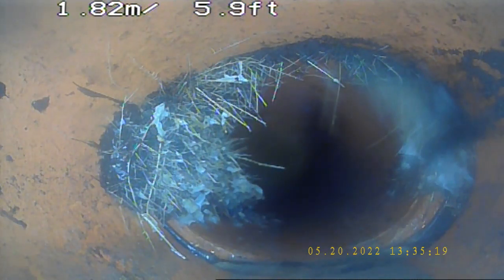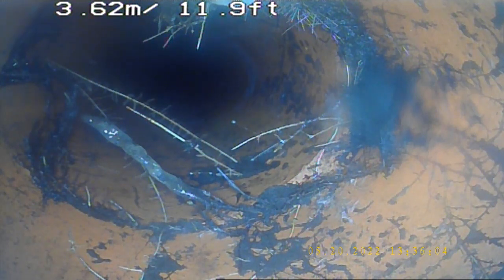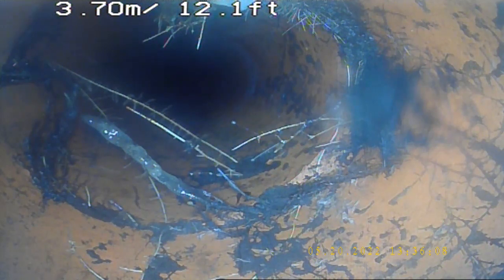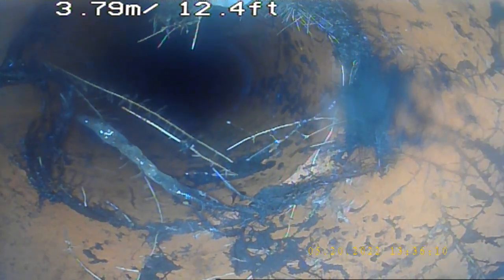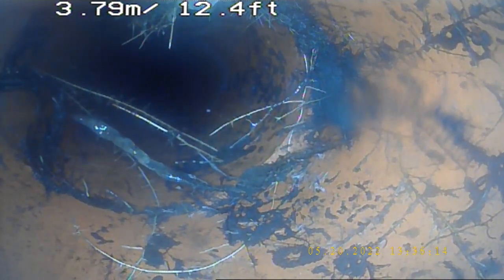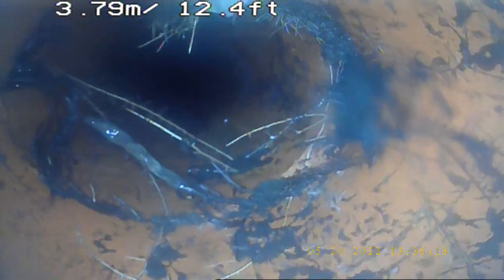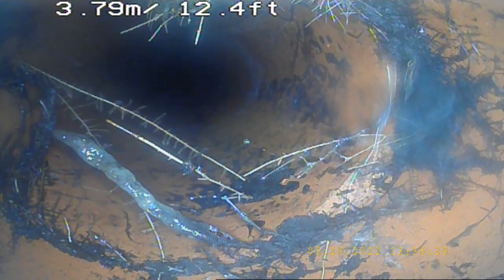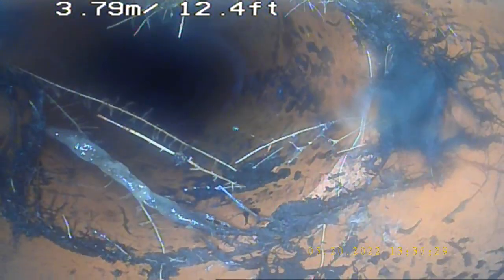PROCTOR PARK IE 25 LINE 13 B